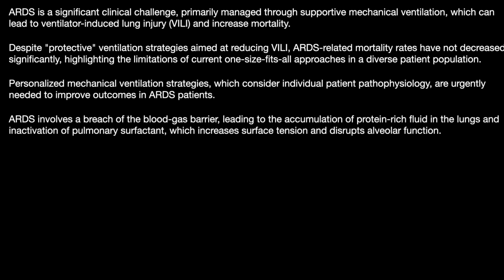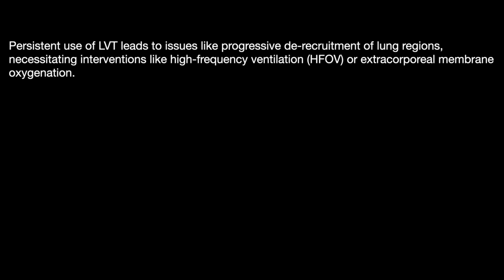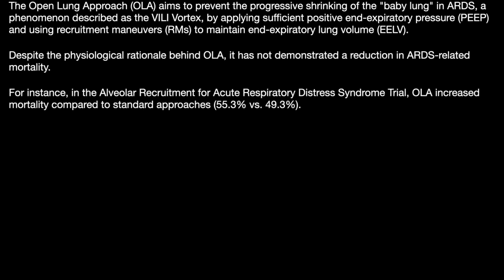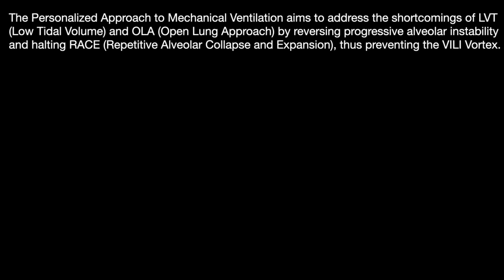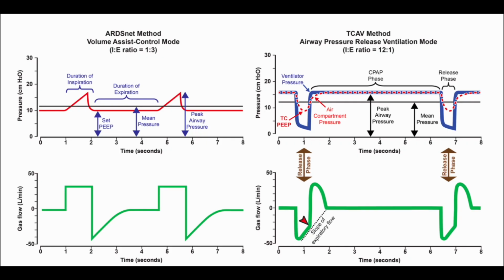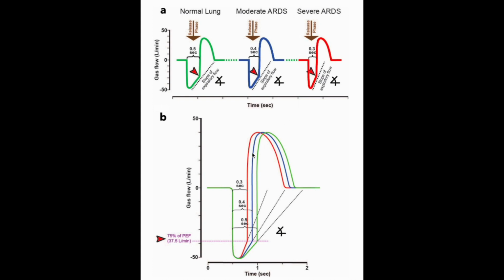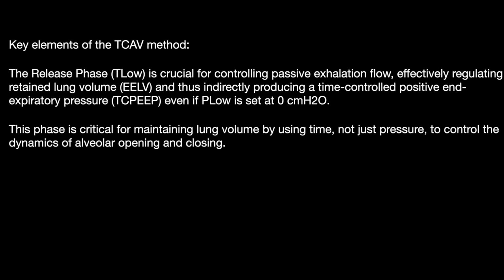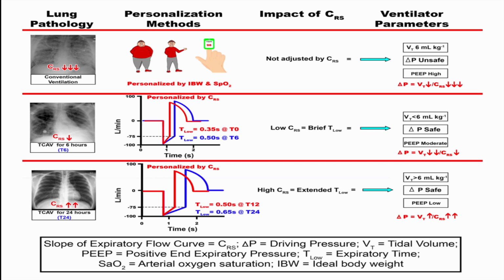Time‑Controlled Adaptive Ventilation: a personalized strategy for lung protection